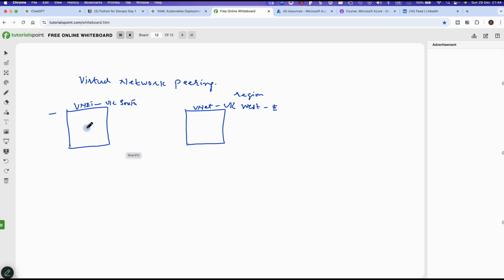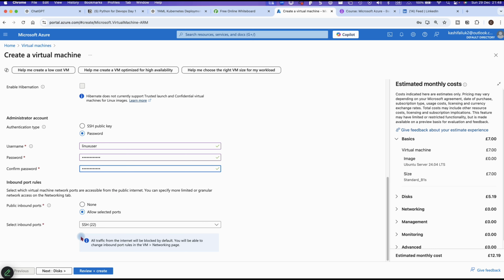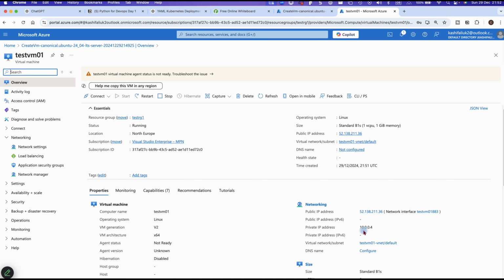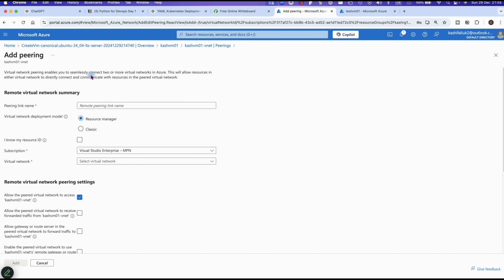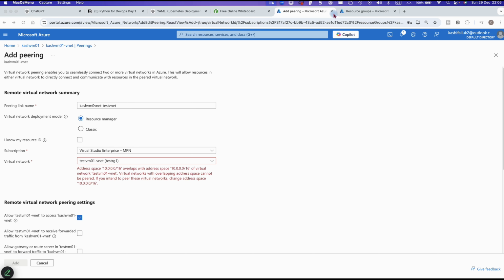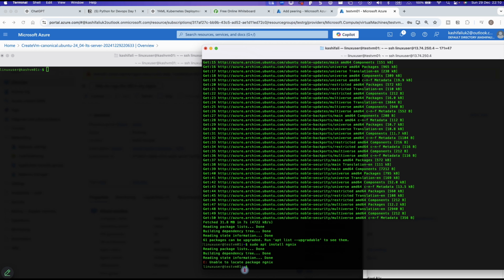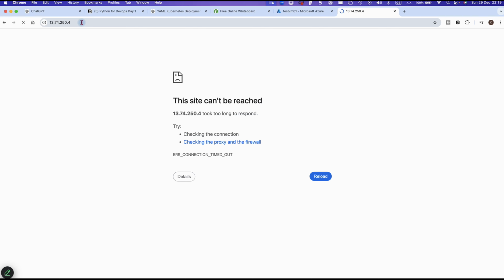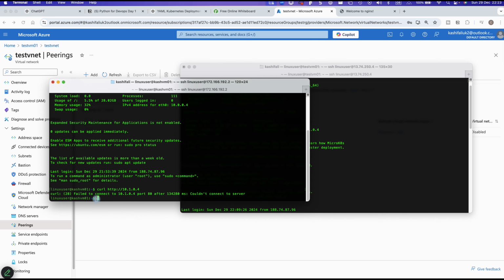AZ-900: Understanding Azure Virtual Network Peering | Overview & Hands-On Lab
**AZ-900: Azure Virtual Network Peering | Overview and Lab**

Welcome to my latest video in the AZ-900 series, where we dive into **Azure Virtual Network Peering** as part of Azure architecture and networking services.

1️⃣ Overview of **Azure Virtual Network Peering** – Understand how to seamlessly connect two virtual networks within Azure.
2️⃣ **Hands-on Lab**: Step-by-step guide on implementing Azure Virtual Network Peering.

Whether you're just starting your journey with Azure or preparing for the AZ-900 certification, this video will provide you with the foundational knowledge and practical skills needed for networking in Azure.

👉 Watch, learn, and start building your cloud networking expertise today!